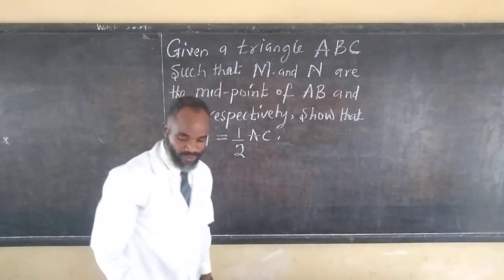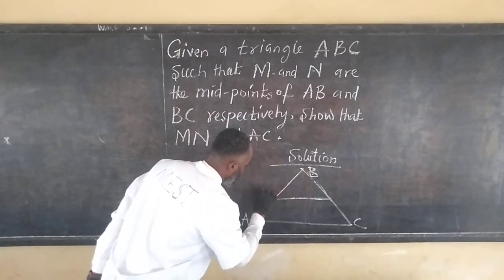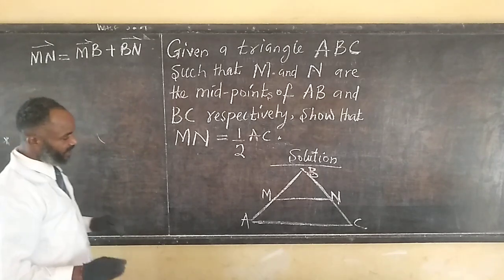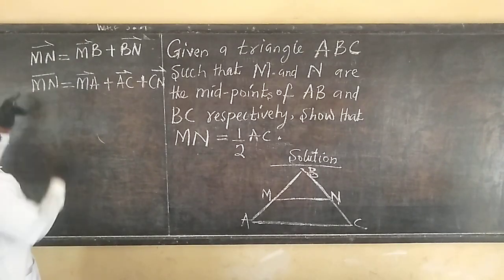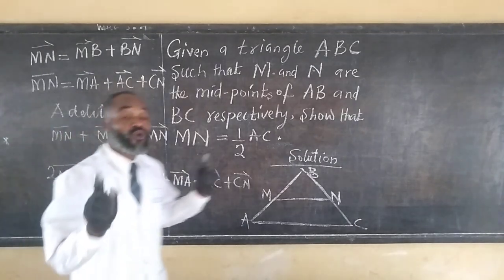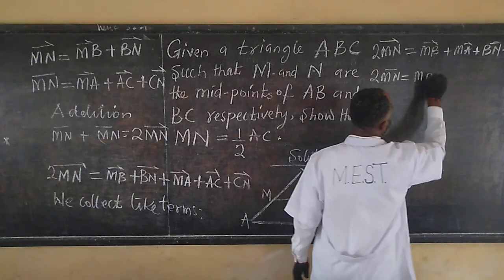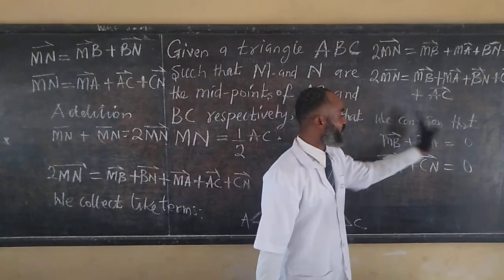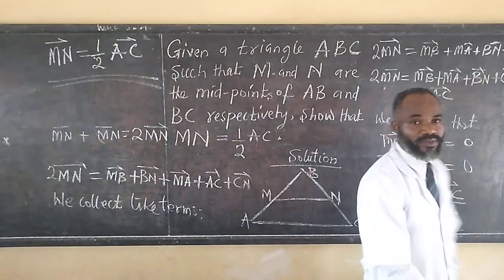How to prove a triangular vector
ytviraltrending learnhowtosolvetheexponentialequation gcse math curriculum is designed to prepare KS1, KS2, KS3 and college students on equations, a fundamental concept used to determine the rate of change of a function.

 It plays a crucial role in understanding how variables change in relation to one another. Common applications include finding the derivative of functions to analyse slopes, velocity, and acceleration.

IJAMB Physics
IJAMB math
AQA Physics
AQA Math
wjec Physics
wjec Math
Edexcel Math
Edexcel physics
JAMB physics
JAMB Math
GCSE maths
gcse physics
postUTME
edexcel Maths
maths revision
GCE physics
GCE Math
IGCS Math
IGCSE Physics
NECO Physics
NECO Math
College Physics
College Math
Algebra
College algebra
Math Olympiad
exponent rules
Algebra
olympiad problems